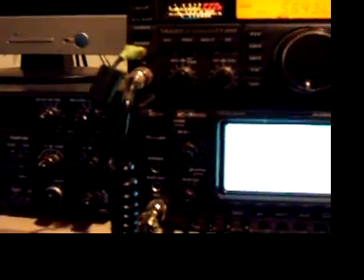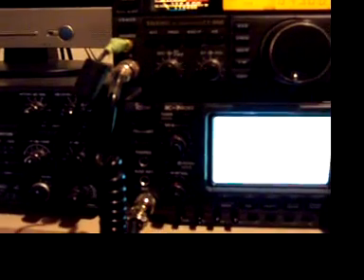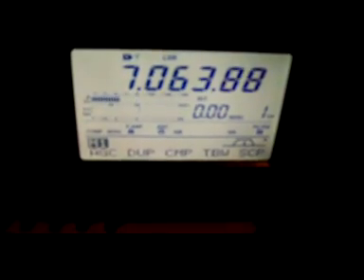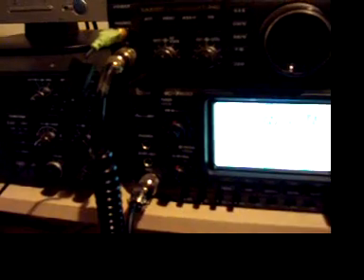OTHR Radar Interferance on 40Mtrs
Interferance from OTHR Radar from China on the 40mtr ham band.(heard from 7.027mhz to 7.094mhz)
Heard on Oct 19th 2006 at 1040utc.
Using a inverted vee dipole for 40mtrs and a Icom IC 7400 Radio.